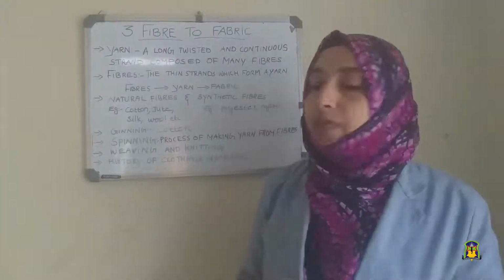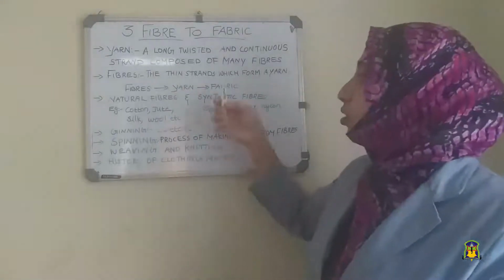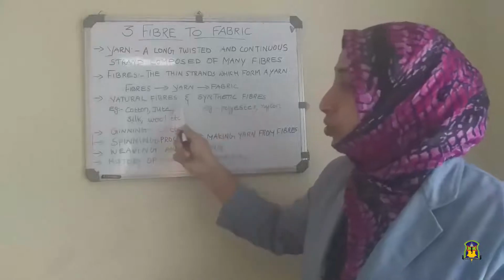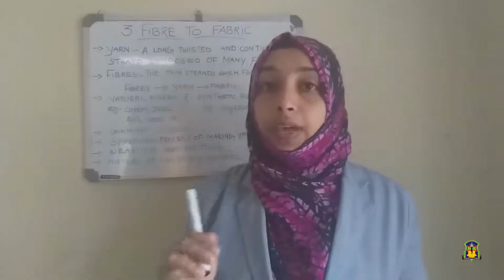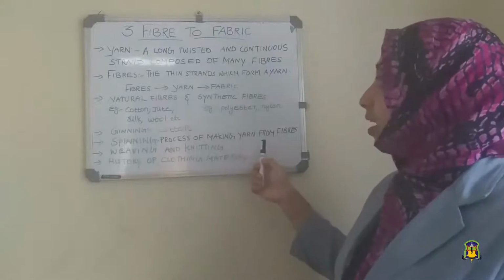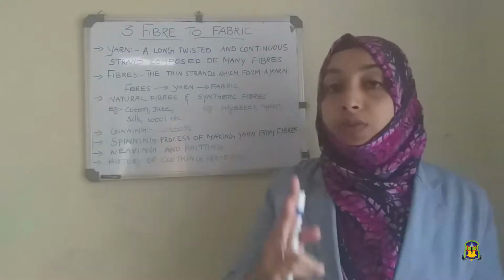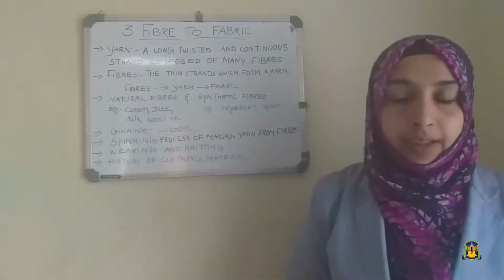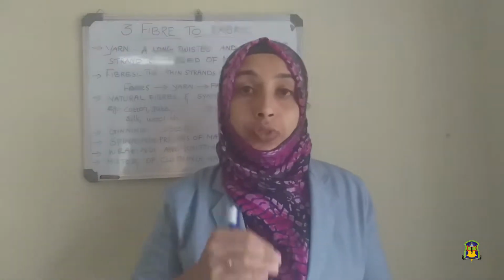Al Hind_Class 6 Science_July 28